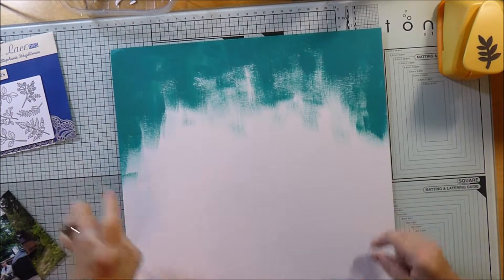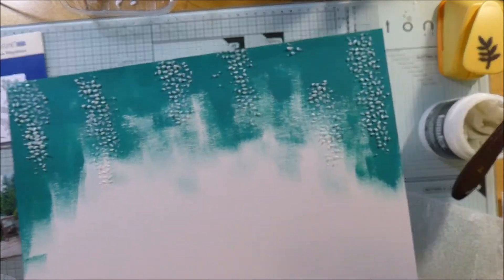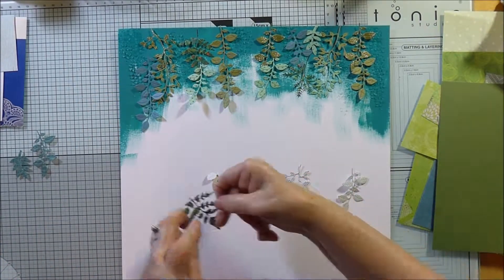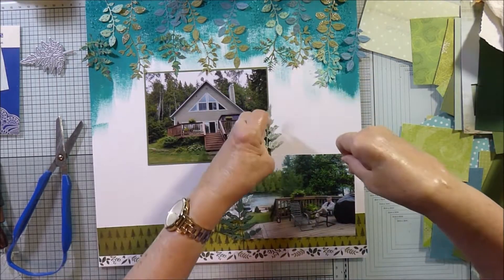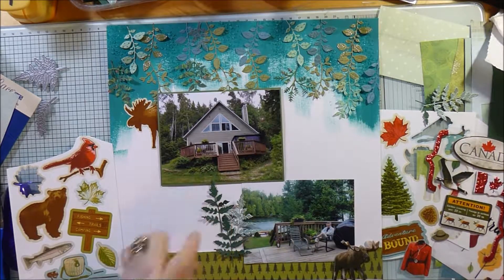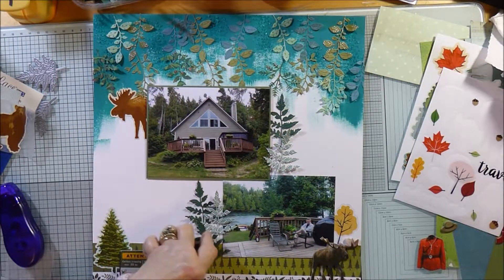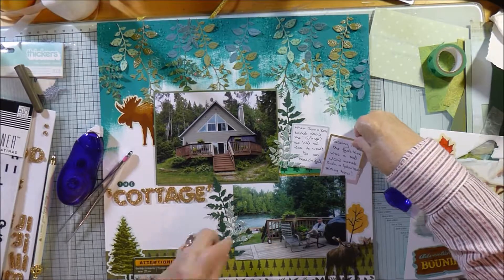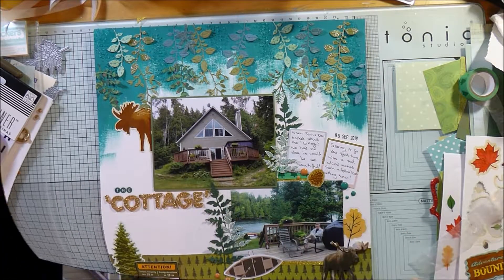Scrapbooking Process #34 The Cottage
This is a layout using mixed media and lots of die cutting